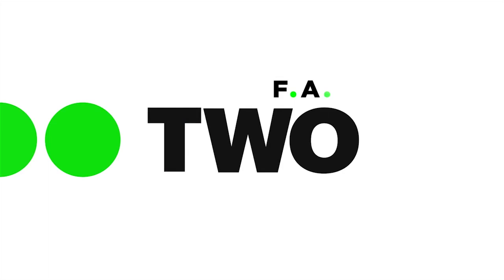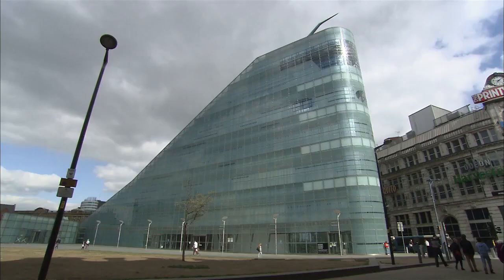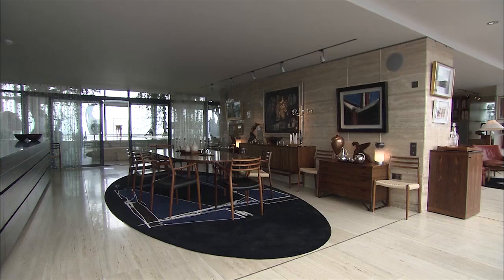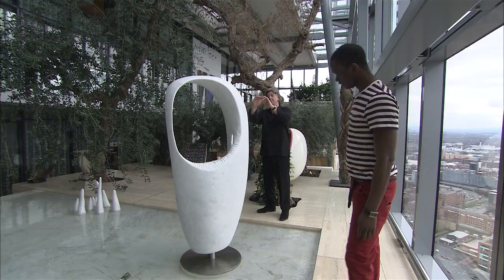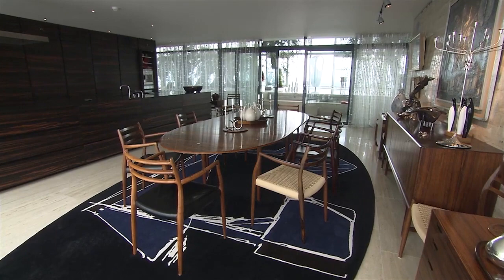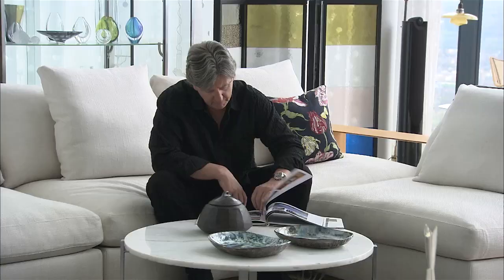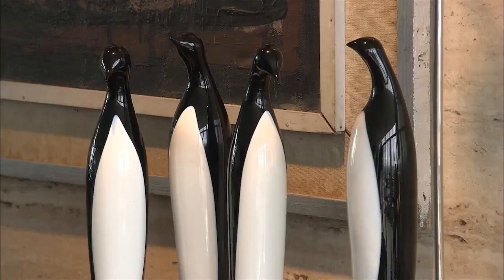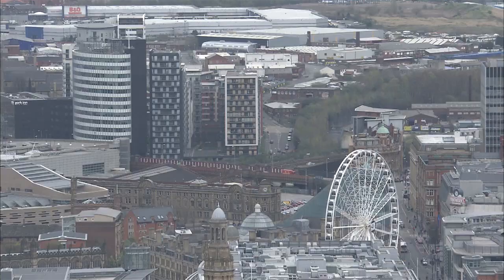Ian Simpson | F.A.D. WEEKLY STORIES | EDITION #2 Manchester